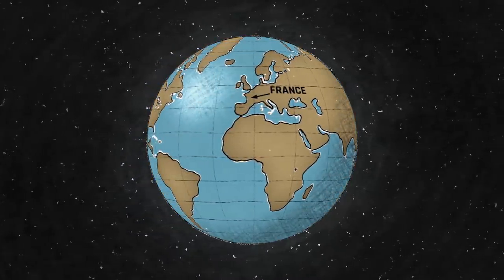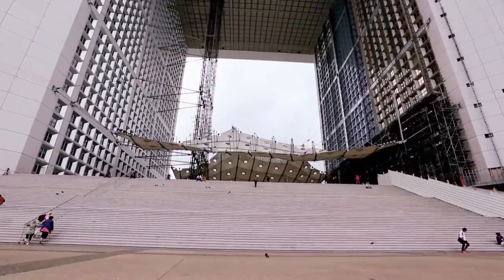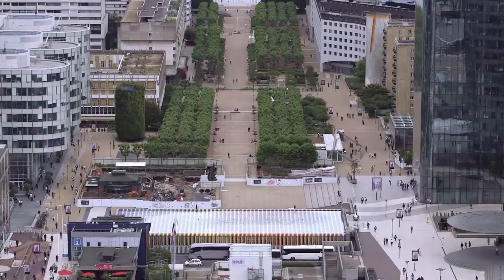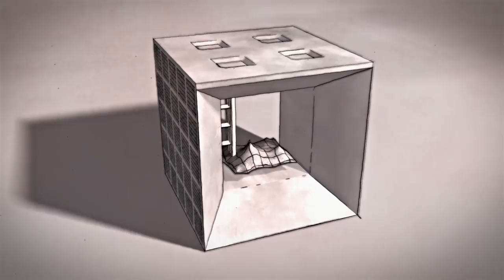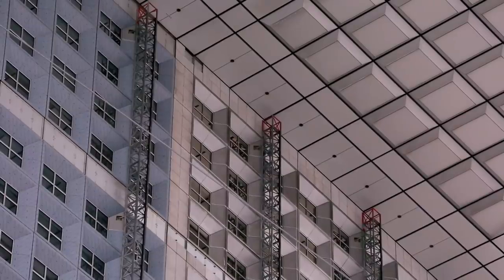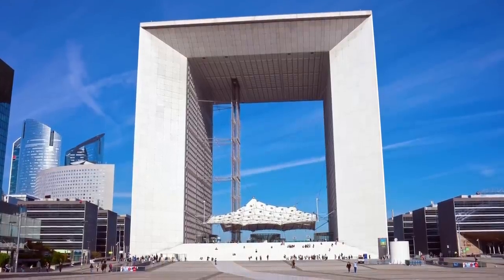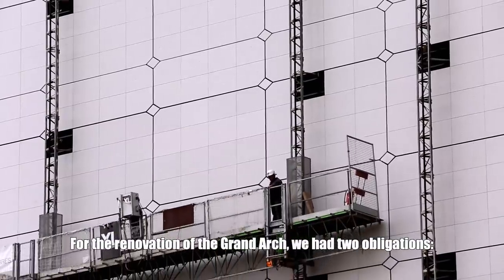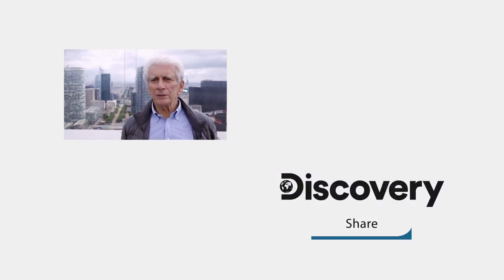Why The Marble Panels Of The Grand Arch in Paris Started To Fall Out? | Massive Engineering Mistakes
A modern version of the Arch the Triumph, La Grande Arche de la Défense was built to celebrate the 200 years of the French Revolution. However, the building proved to be no match for the Parisian climate.